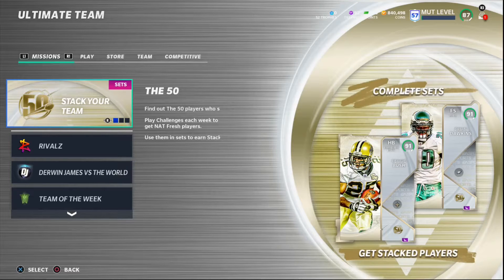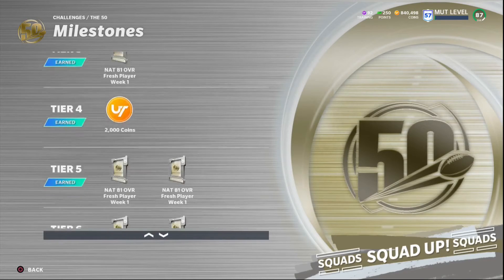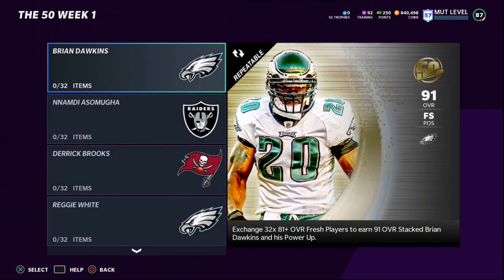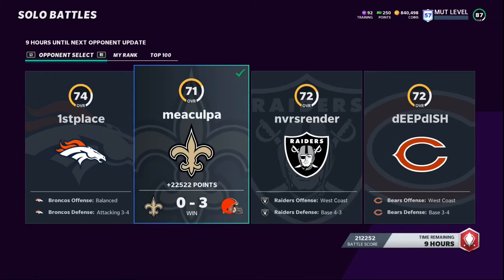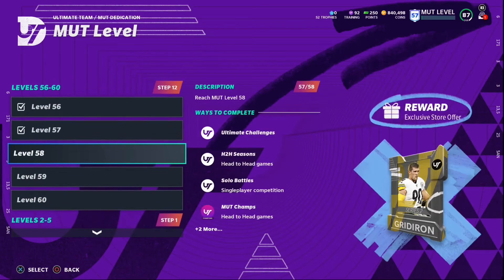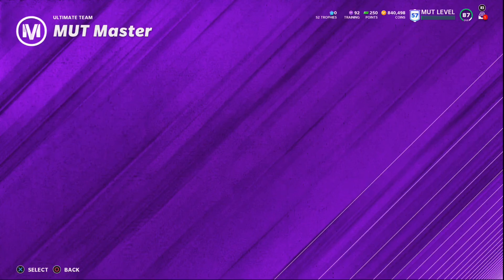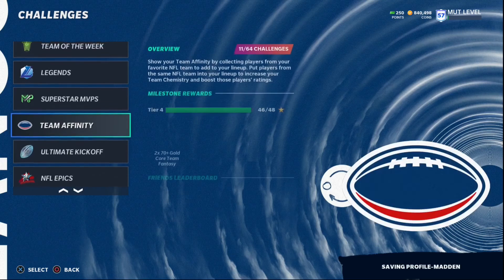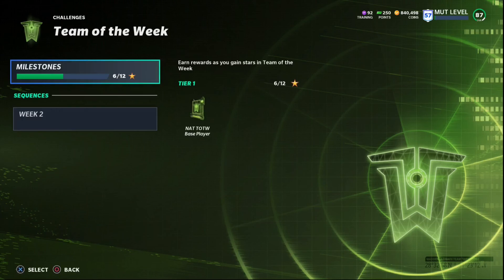WHAT YOU NEED TO BE DOING IN SEASON 2 RIGHT NOW! HOW TO MAKE COINS! | MADDEN 21 ULTIMATE TEAM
Madden 21
Madden 21 Pack Opening
Madden 21 Base Elites
New Madden
Series Redux Madden 21
Legend Fantasy Packs Madden 21`
Madden 21 Ultimate Legends
Mut Season Madden 21
Madden 21 Series
Ultimate Legends Madden 21
Ultimate Legend Fantasy Pack Madden 21
Madden 21 Ultimate Legend Fantasy Bundle